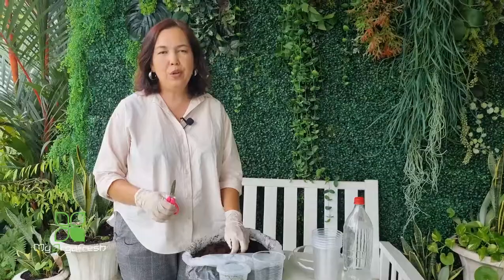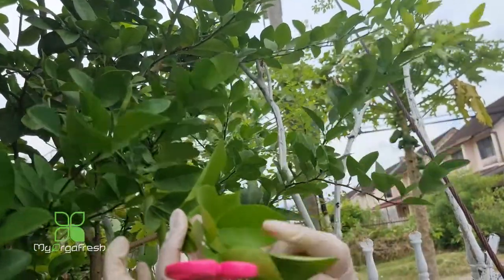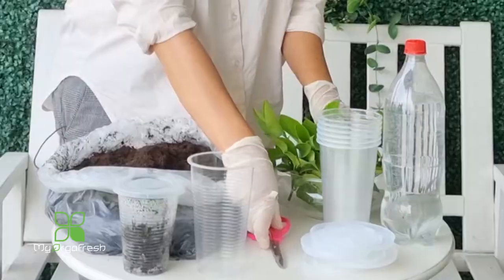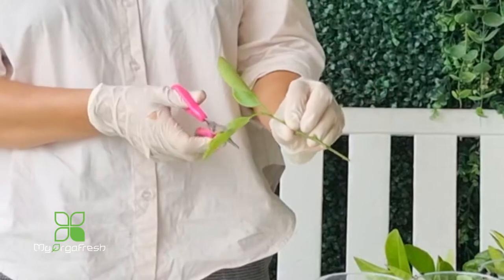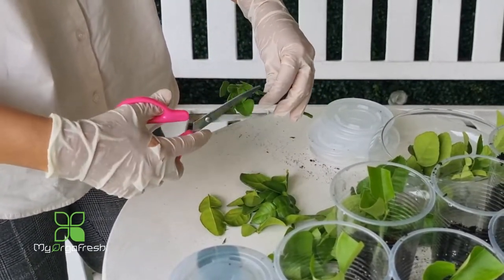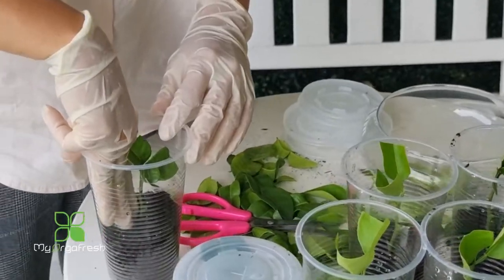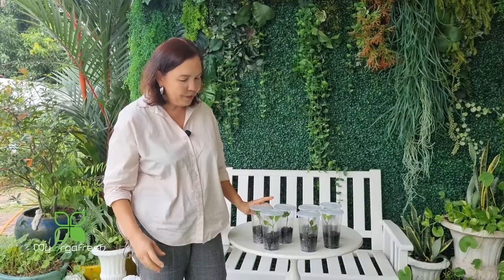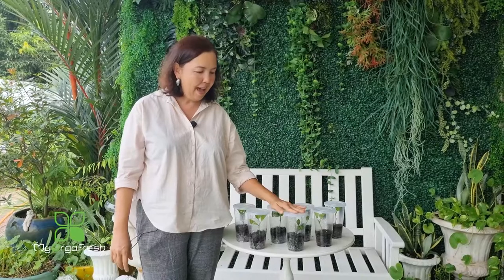Quick and Easy x lemon trees like a pro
Ep9  Propagate a lemon tree in quick and easy way
In This video will share the tips about how to propagate lemon tree.